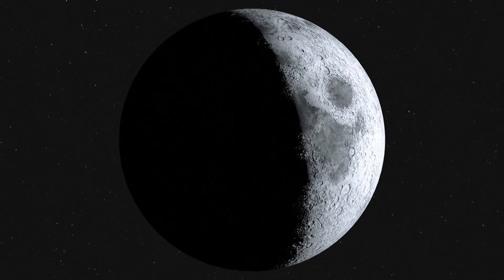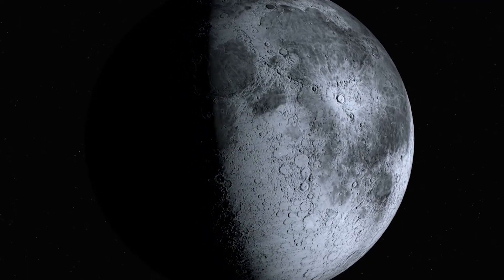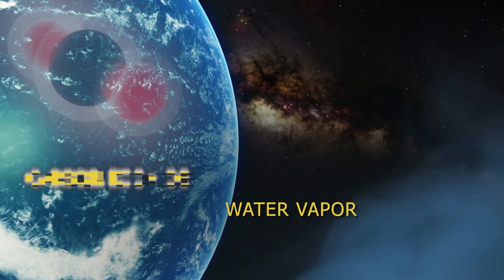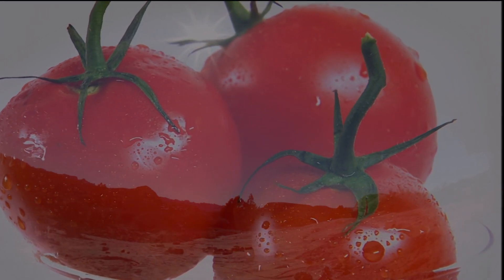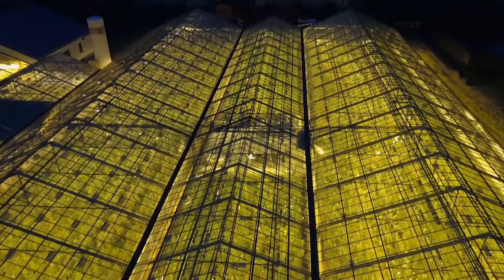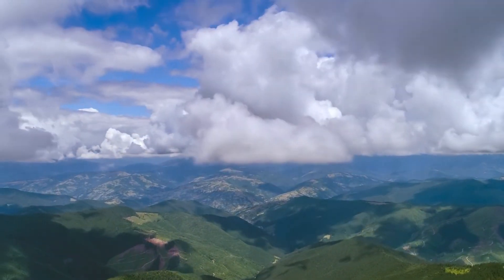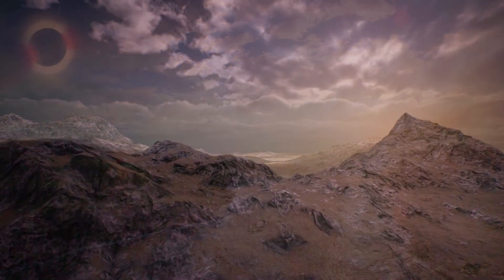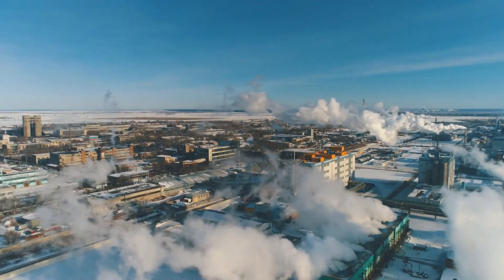Greenhouse Effect - Learning Weather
In this video we explore how the greenhouse effect works. Even though greenhouse gasses only account for 0.1% of our atmosphere, they are responsible for maintaining all life on Earth.